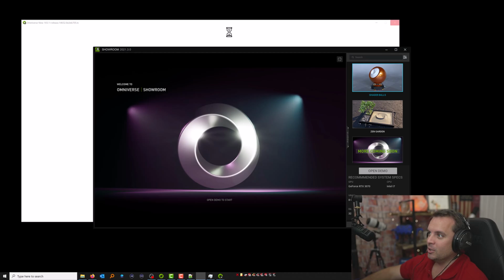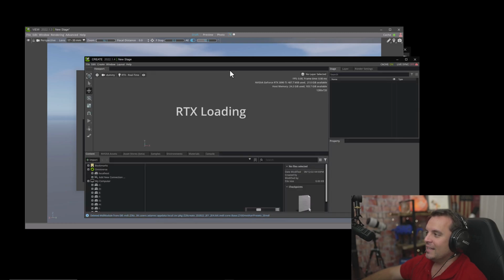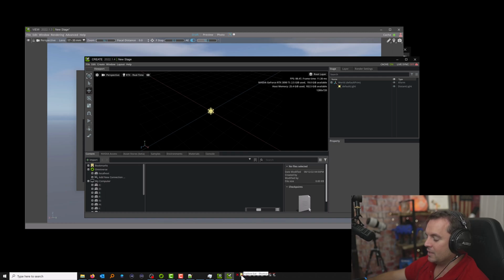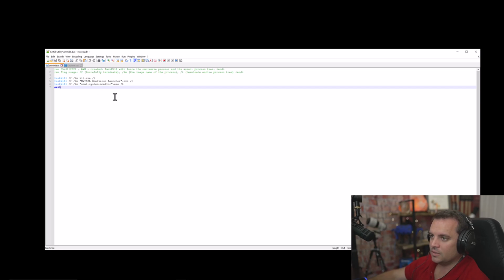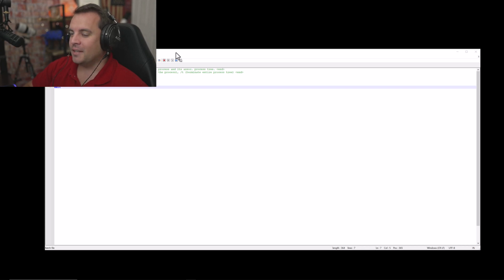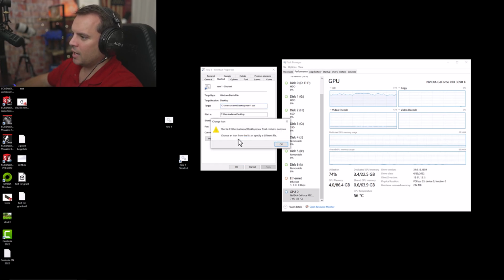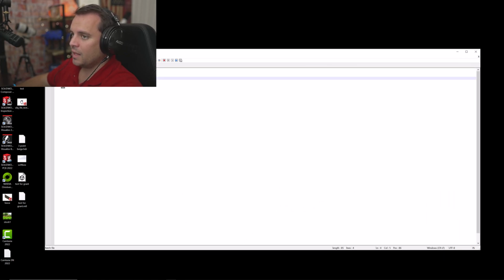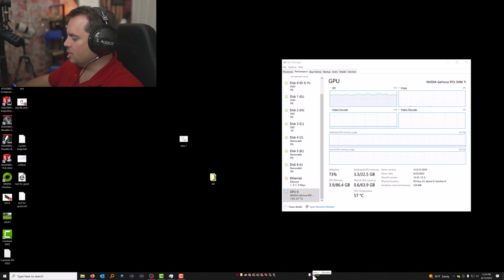Omniverse 86 - Batch files .bat process kill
I seem to find a way to break things when i am learning new software. Or i open something that was not exported correctly so it takes an unknown (long...very long) time to load. Id rather just try something else. The more mistakes i make now the less i can make in the future!

So in this video I walk you thorught how to create a Windows Explorer and Omniverse Kit batch files (.bat) to kill and restart the processes. All you need is note pad and this video

Thank you all very much for your support, comments and positive influence via my channel!

Omniverse .bat
rem 05/02/2022 - AWH - created: TaskKill with force the omniverse process and its assoc. process tree. end
rem flag usage: /f (forcefully terminate), /im (the image name of the process), /t (terminate entire process tree) end

taskkill /f /im kit.exe /t
taskkill /f /im "NVIDIA Omniverse Launcher".exe /t
taskkill /f /im "omni-system-monitor".exe /t
exit

Windows .bat
rem 05/02/2022 - AWH - created: TaskKill with force windows explorer process  and restart end

taskkill /f /IM EdmServer.exe
start explorer.exe
exit